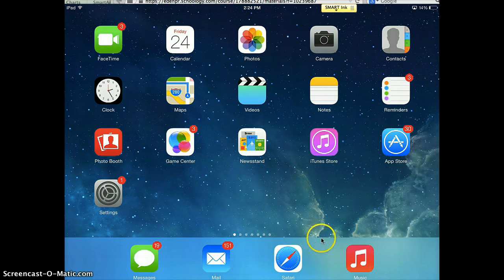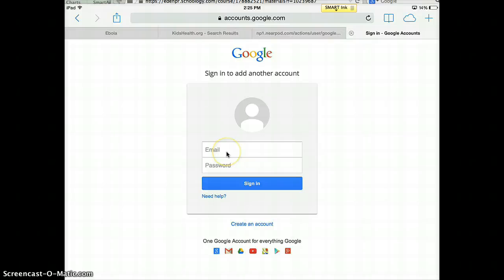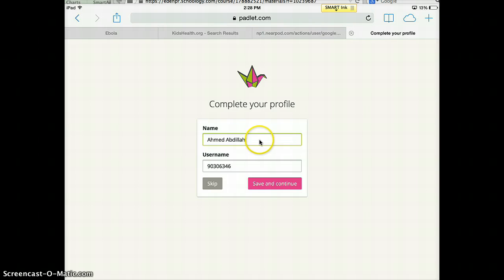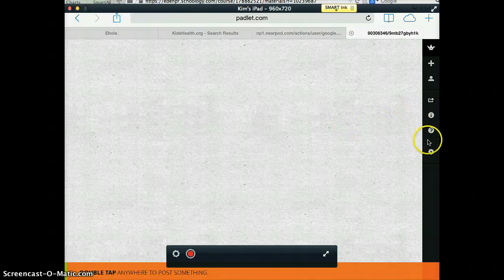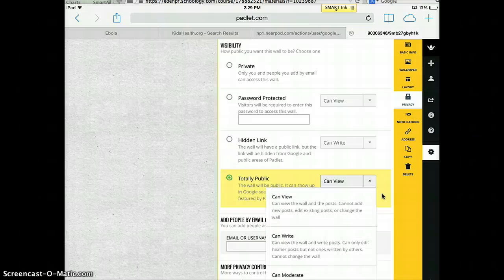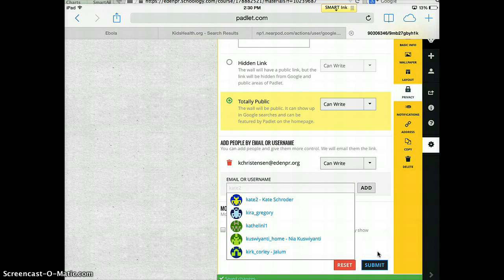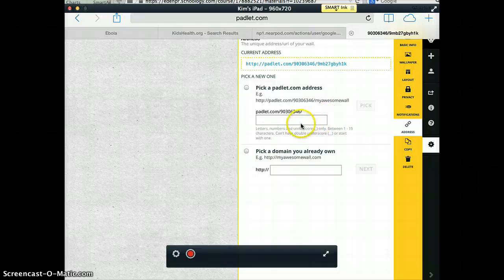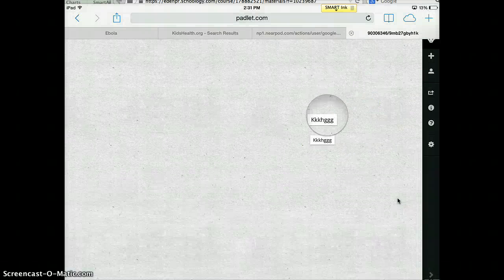Padlet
How to create and share